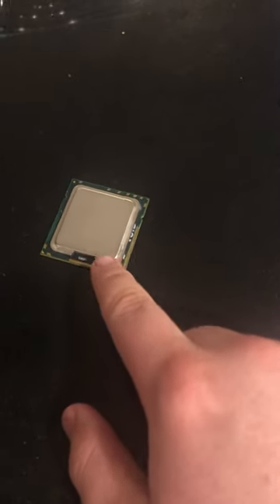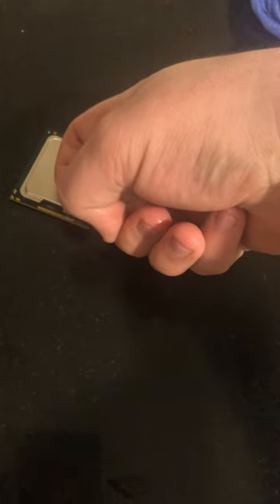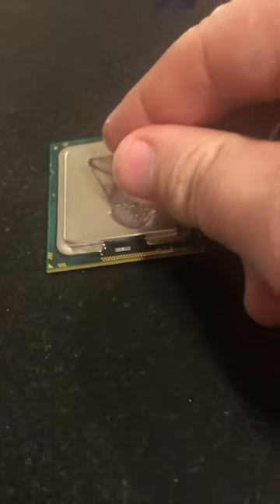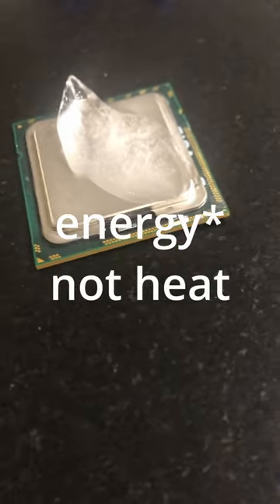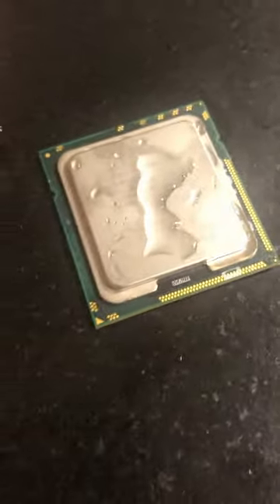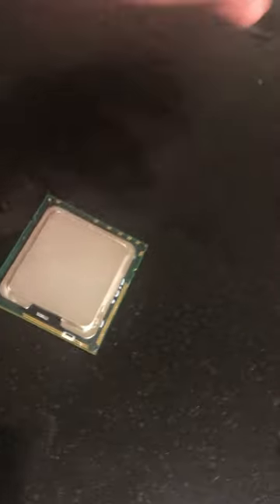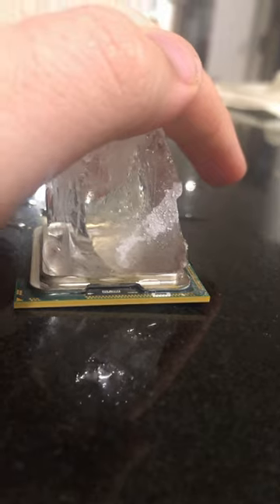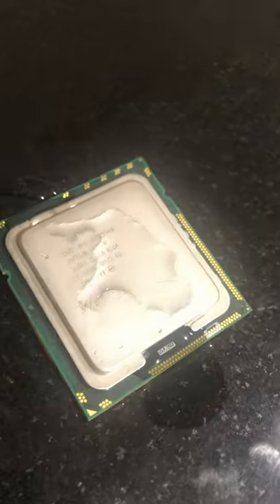DID YOU KNOW WHAT HAPPENS WHEN YOU PUT ICE ON A CPU?